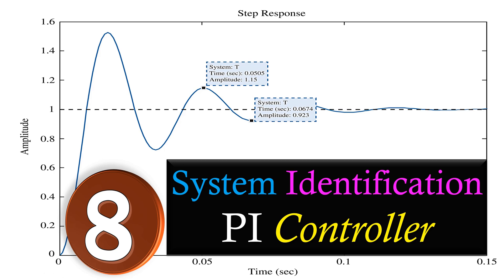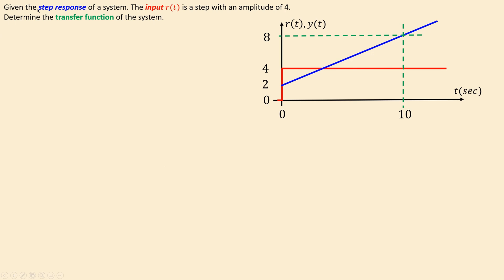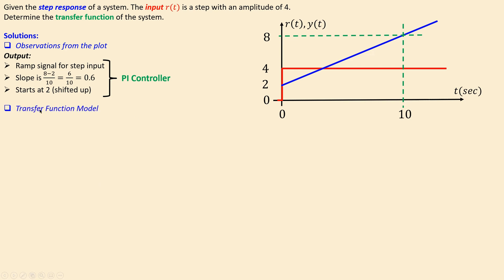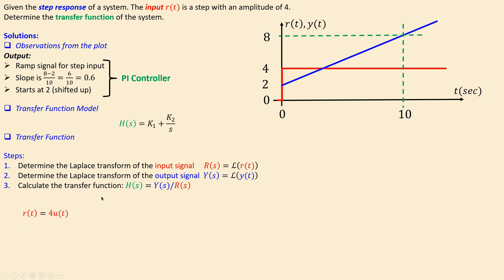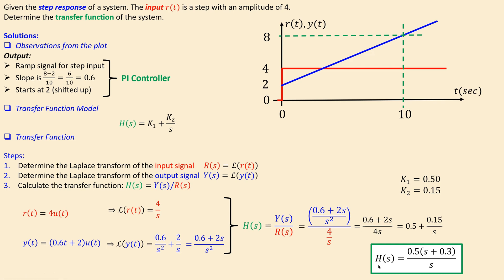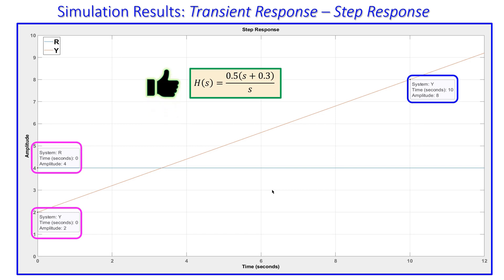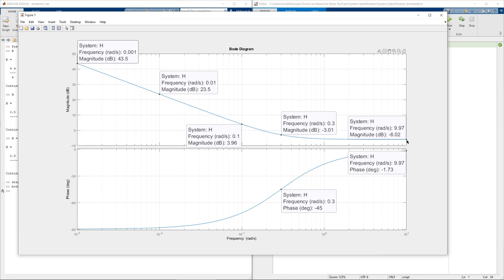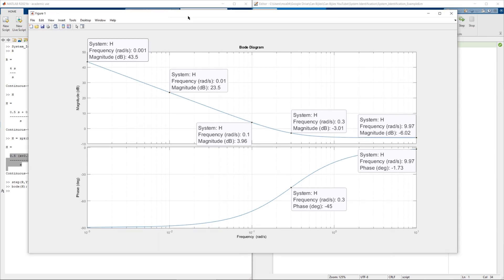System Identification ⭐ PI Controller ⭐ Step Response ⭐ Calculation & MATLAB 💡 Example 8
In this video, we will discuss how to determine the transfer function of a system from a transient response. This is example 8 in this video series about System Identification.

The transient response in this example is a step response of a PI Controller (Proportional Integral Controller). From this response, we will determine the parameters of the system using a model. Step by step, we will carry out the calculations. Using simulations in MATLAB, we will check our calculations and thereby verify that the transfer function of the system is correct.